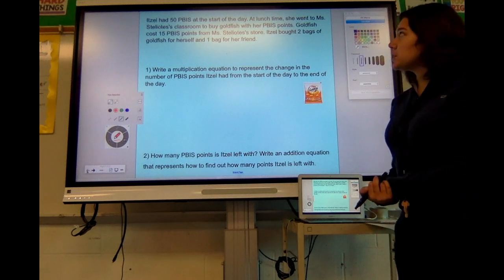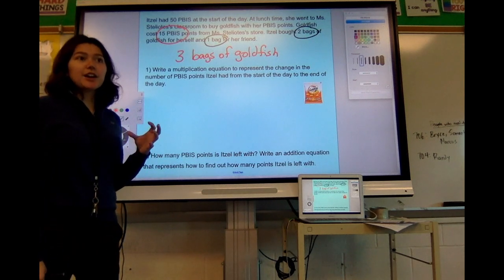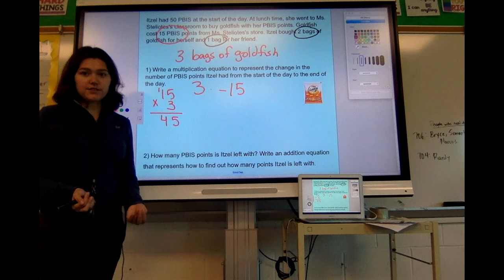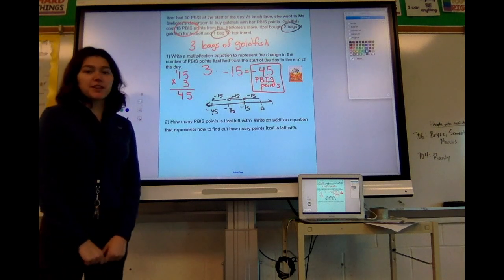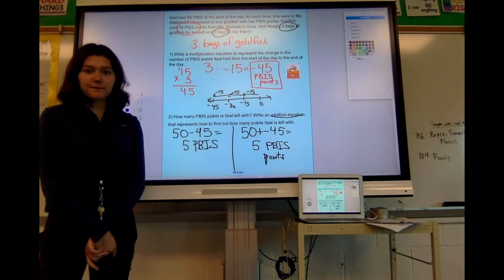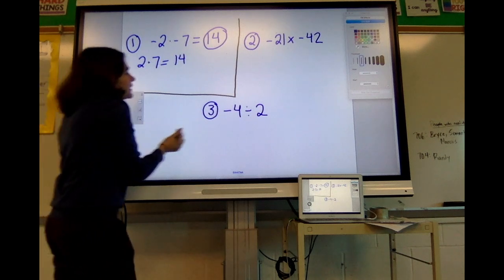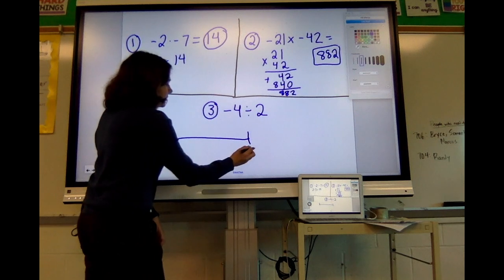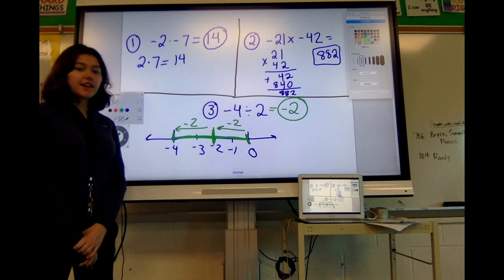1-6 Integer Multiplication